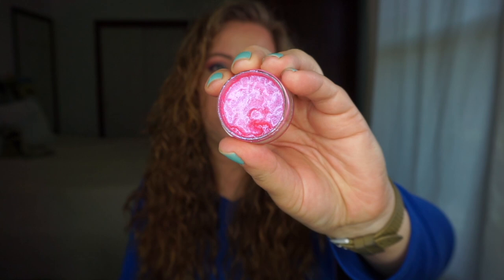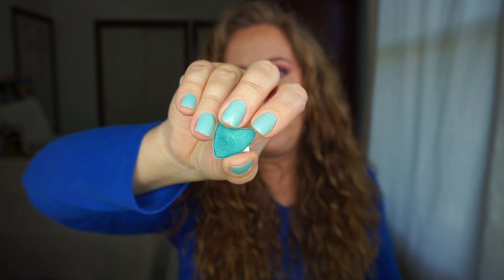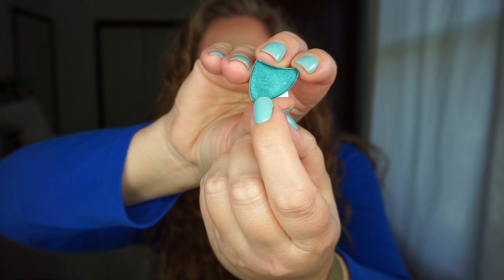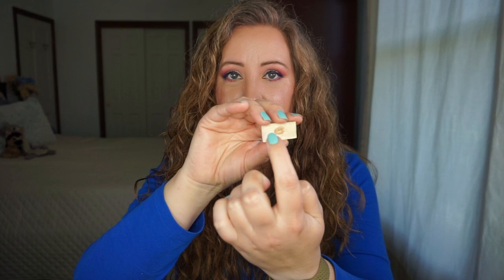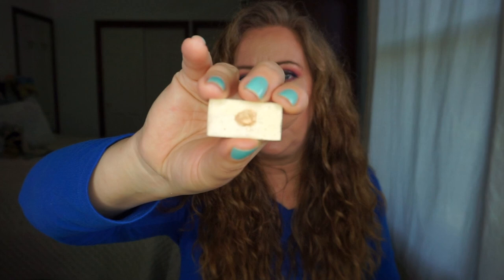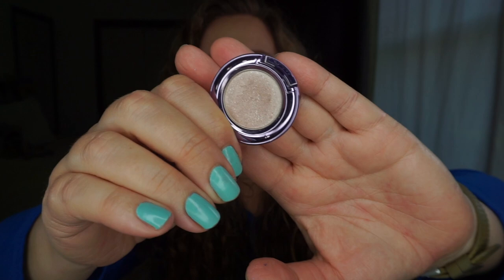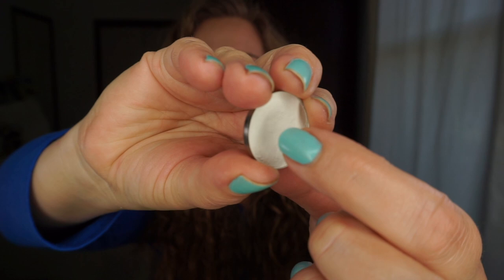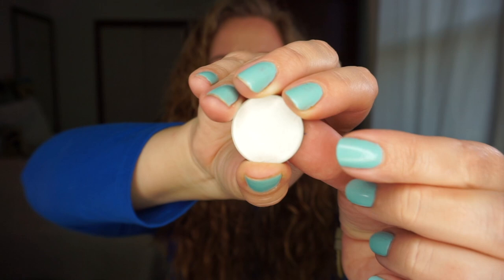PIE Pan In Everything Collab ~ Update 9 | Jessica Lee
I am super beyond excited to finally be doing this project with some amazing and dedicated women. PIE Pan In Everything is literally about hitting pan or jar in every makeup product in your collection. Once we hit pan in a product we will roll in a new one to start working on. This project began Oct 26, 2019 and has no official end date. It ends whenever you have pan in all of your makeup products.

Creator:
🥧 Jessica  @jessicalee.3

🥧 Dana @eyeshadowjunkieatheart